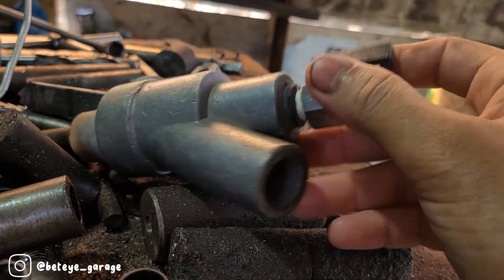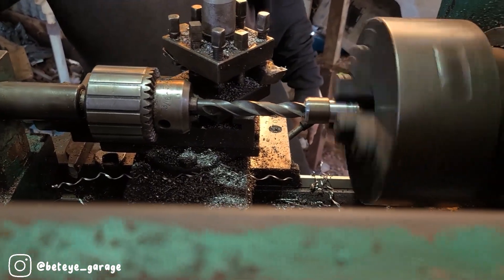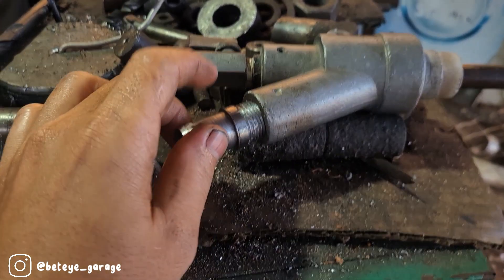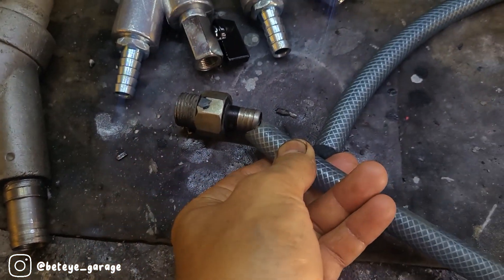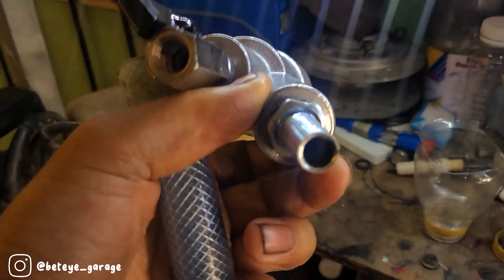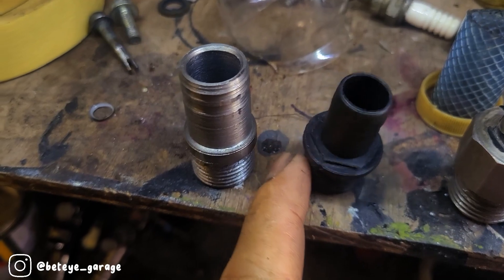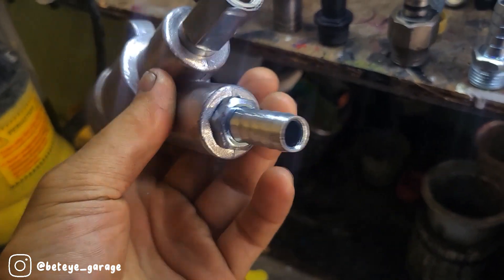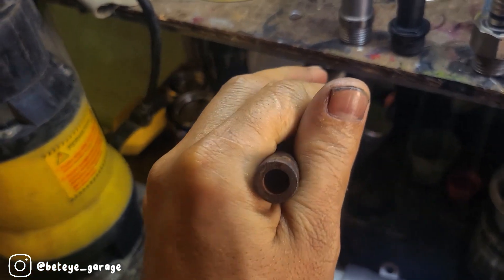Upgrade dikit gun vaporblasting 🫰